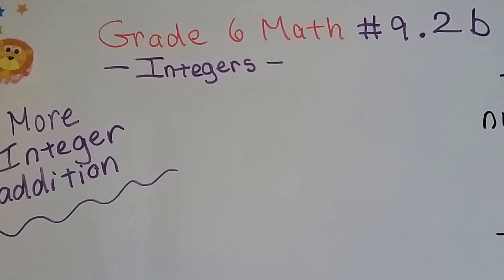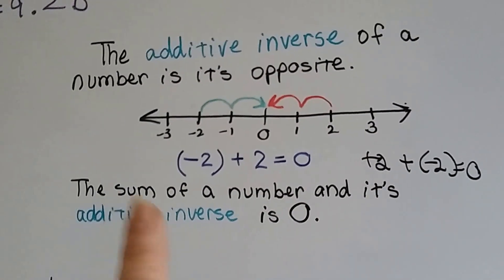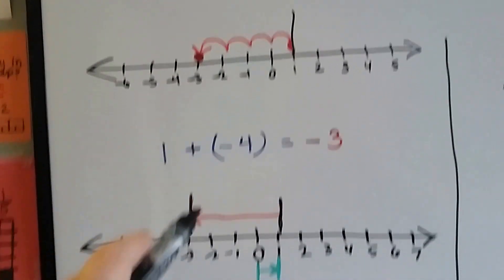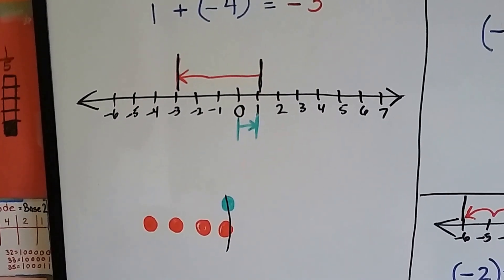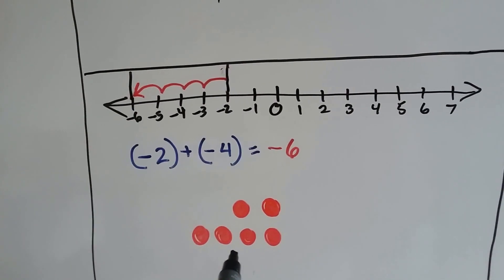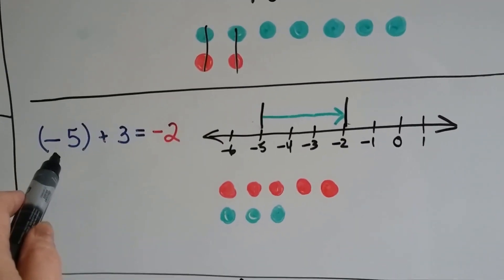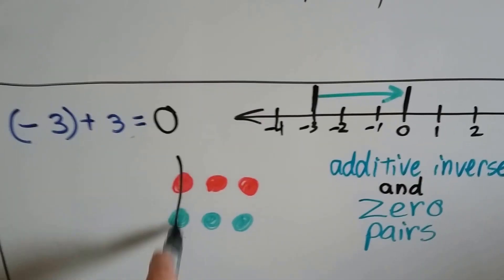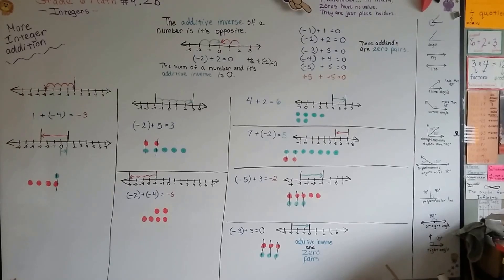Grade 6 Math #9.2b, More about Integer Addition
An explanation of how to add positive and negative integers using number lines and green and red chips that represent positive or negative integers. Additive inverse and zero pairs. #9.2b